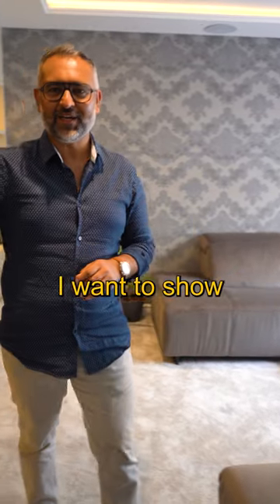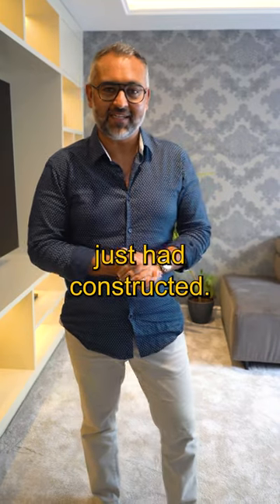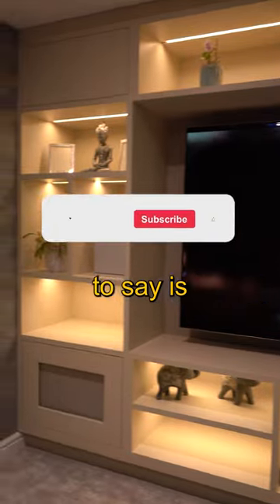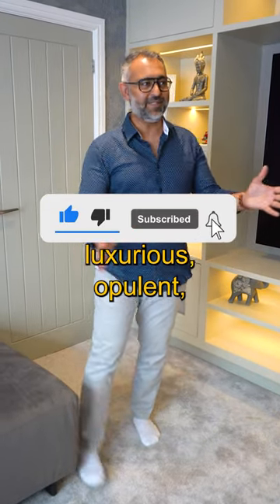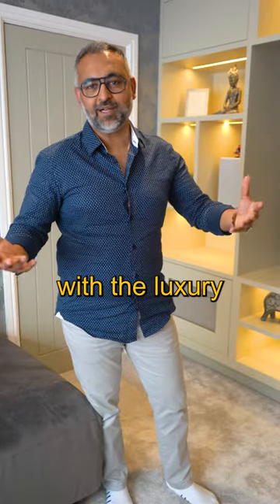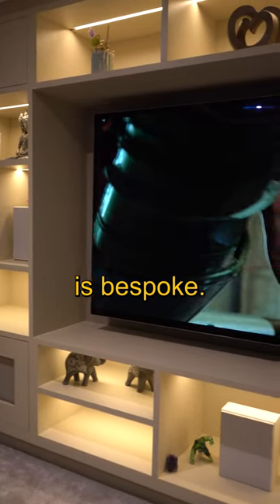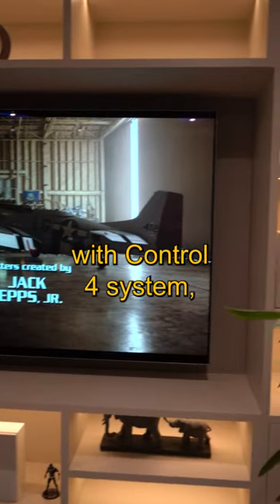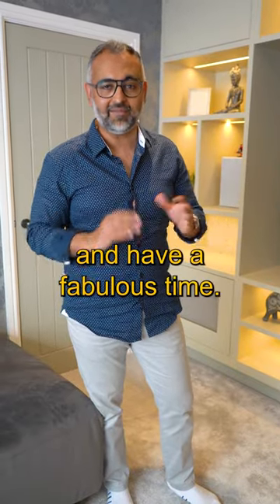4x4 METRE LUXURY LOUNGE MEDIA ROOM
Think you need a big room for a luxury home cinema?

We converted our client's approximately 4x4 metre lounge into the ultimate immersive room - filling audio and visuals with our versatile home cinema solutions. This room feature the new Miller and Kreiself D-series , tripel surround sound and ceiling speakers for atmos.

I would first like to invite my viewers to come to visit us at my other locations.